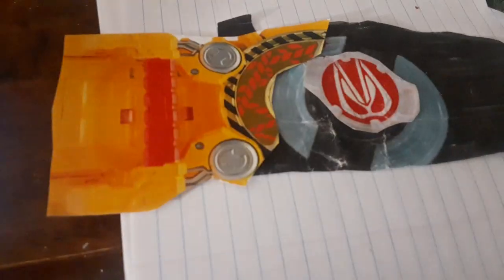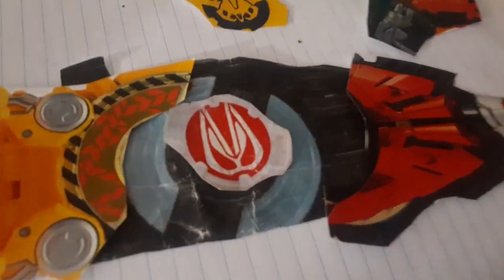waylon reviews toys|gigant container|seeker core id|powered builder buckle